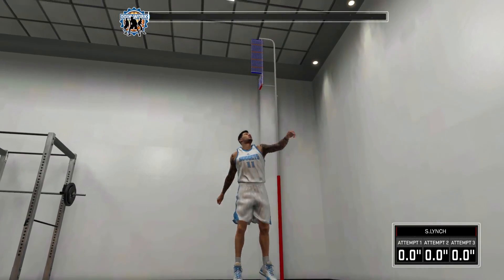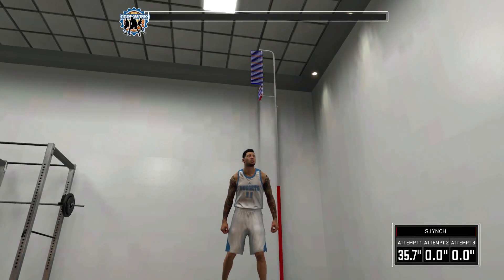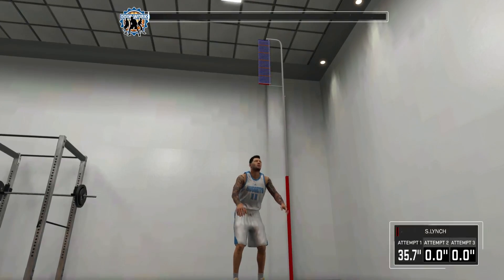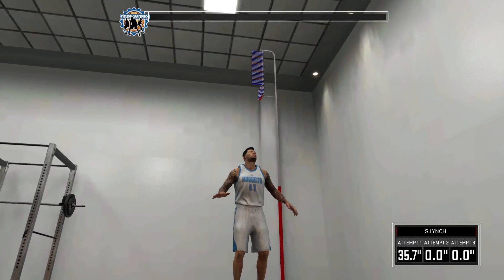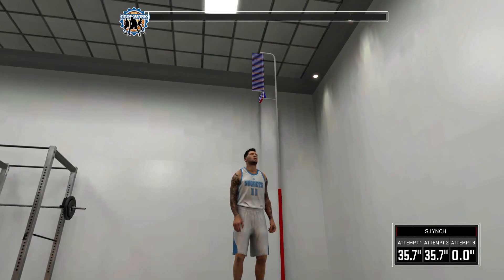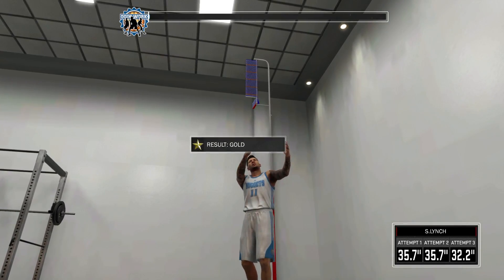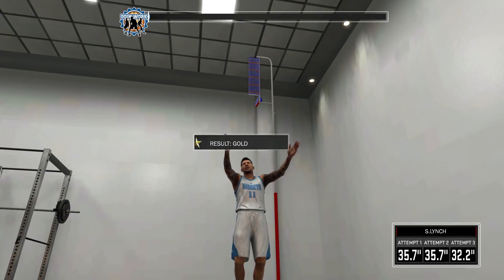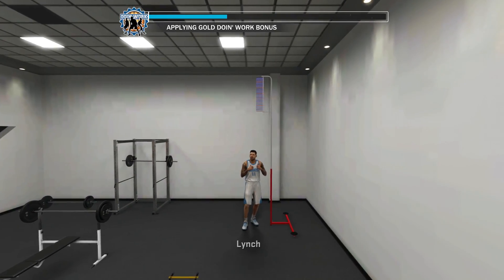NBA 2K17 FASTEST WAY TO GET 99 OVERALL! 100% WORKING! FAST ATTRIBUTE UPGRADES!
This video features NBA 2K17 Fastest way to get 99 Overall for NBA 2K17 Fast attribute upgrades. Go straight to the weight room and spam up the vertical jump drill twice and that's all. Go out there and grind! This is not a NBA 2K17 Fastest way to get 99 overall glitch because this is in the game and is NOT A GLITCH.

Get some Naes Merchandise and represent!

The Best Gaming Desktop PC's Offer

Want some awesome overpowered Gaming PC's for streaming,gaming, and youtube use our link for a disocunt off!

Social Medias

Want to join the best Youtube partnership for Gaming and more?

G2A Offer

Get a free entry when signed up under my link!

[Sign up for Ebates to get money back from shopping online! ]

Its the best reliable way to earn cash back when online shopping and even I have been using it and they pay you money back every time you shop!